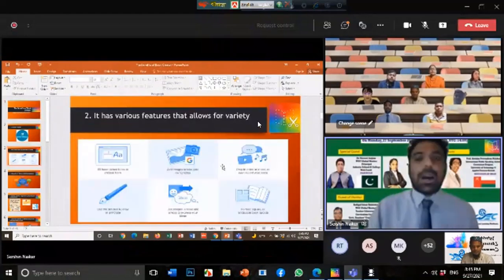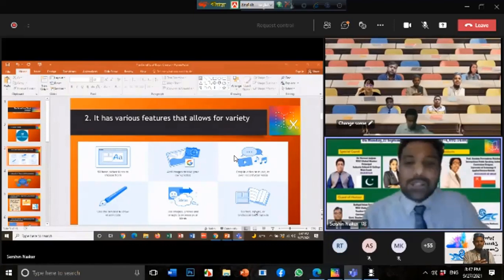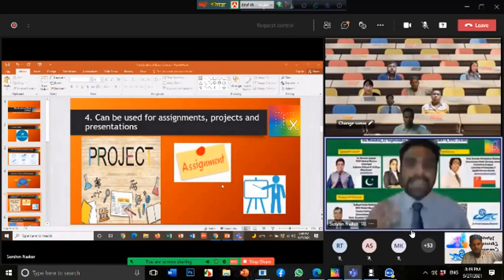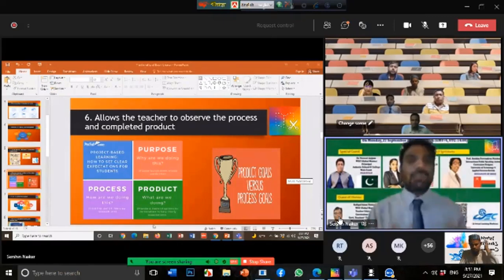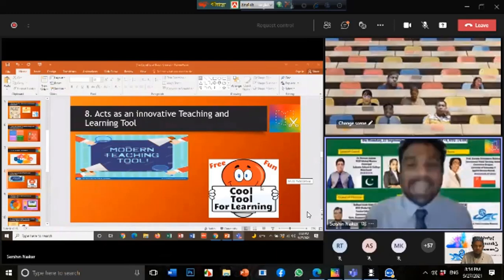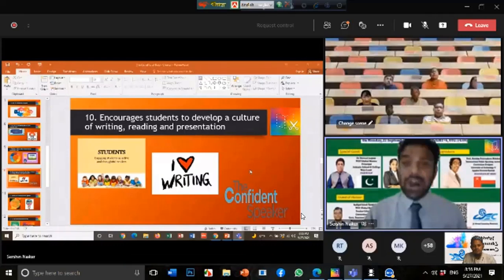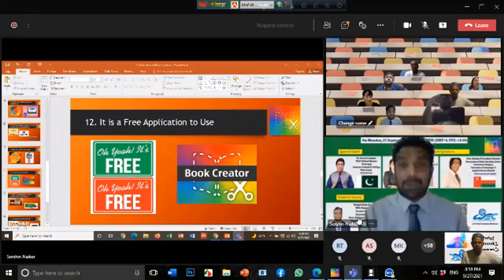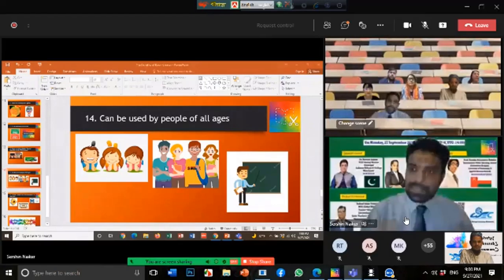Why we use Book Creator in Education or the benefits of book Creator